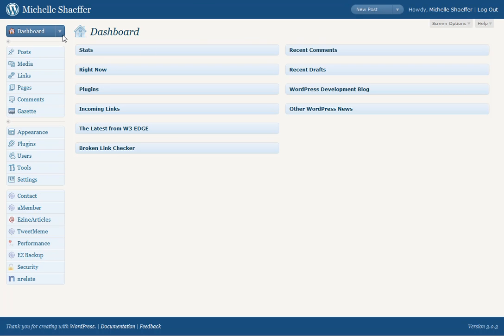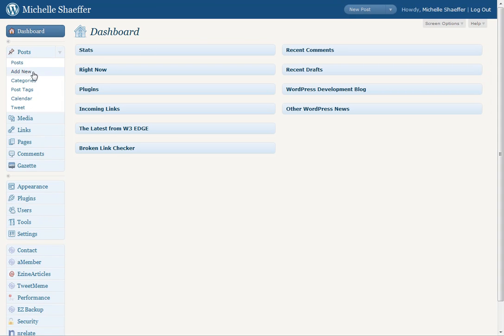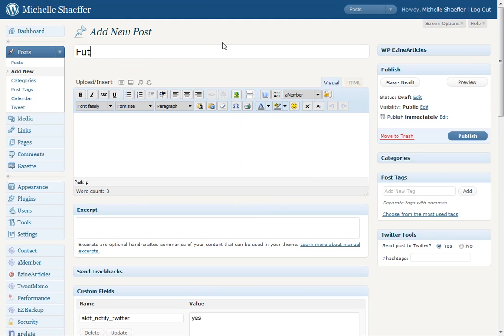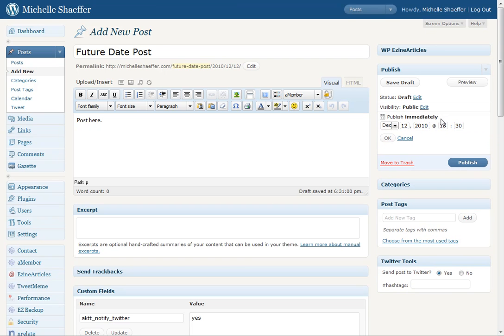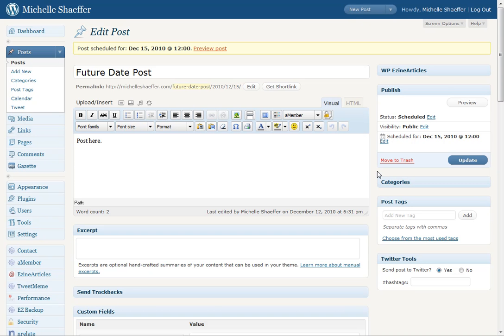WordPress Tutorial: How to Schedule Posts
How to schedule a post to go live on a future date in WordPress.